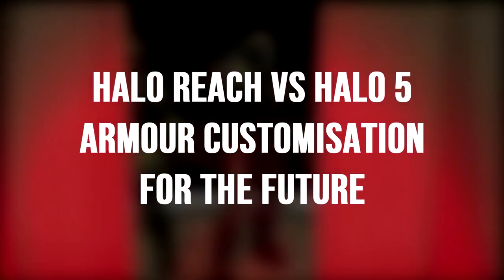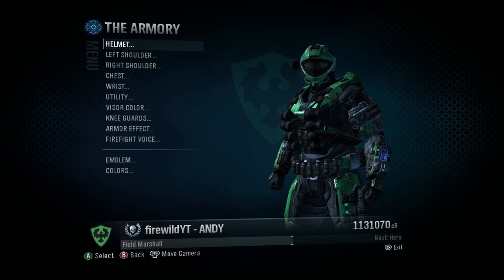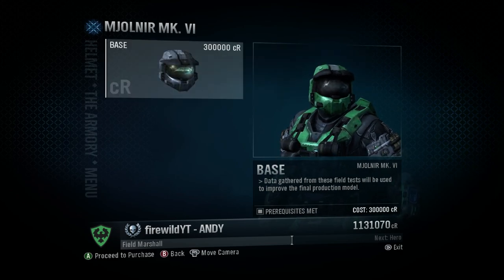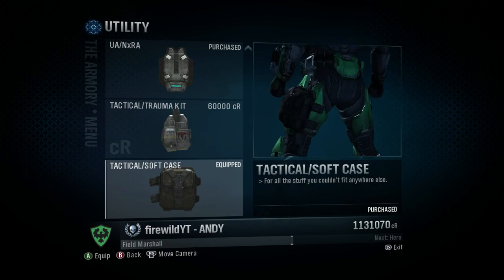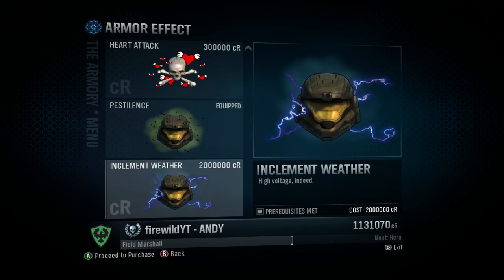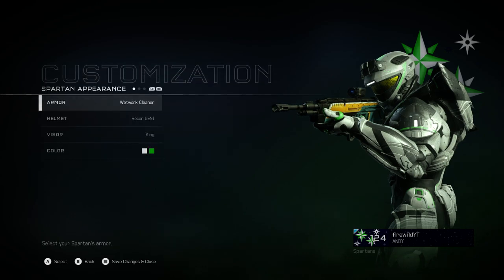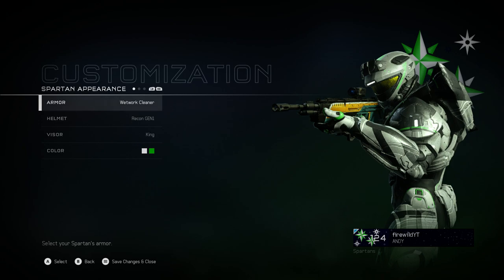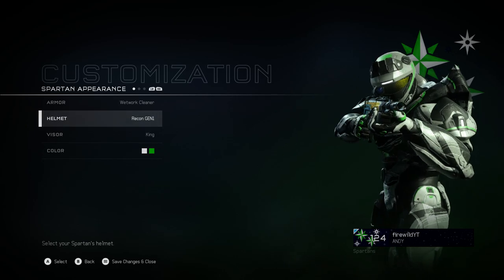Halo: Reach vs Halo: 5 ARMOUR CUSTOMISATION COMPARISON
Very happy to see that TU settings for Halo: Reach have also been announced if you havent seen the news.
Hope you enjoyed, cheers.

Halo 5: Guardians was created under Microsoft's "Game Content Usage Rules" using assets from Halo 5: Guardians. It is not endorsed by Microsoft and does not reflect the views or opinions of Microsoft or anyone officially involved in producing or managing Halo 5: Guardians. As such, it does not contribute to the official narrative of the fictional universe, if applicable.